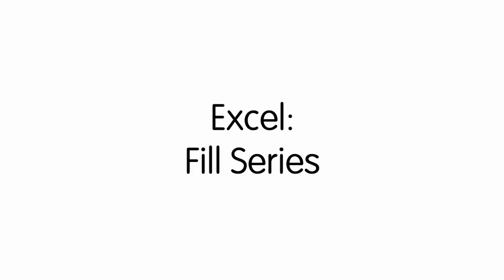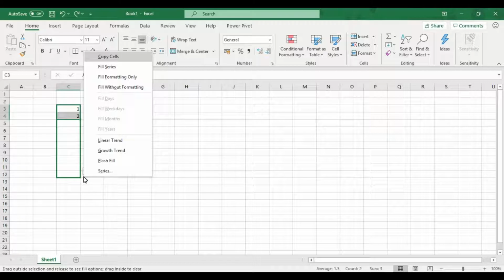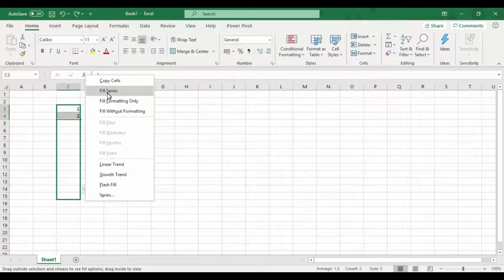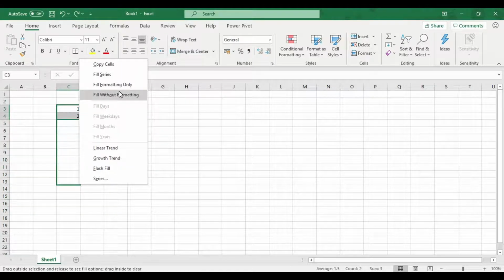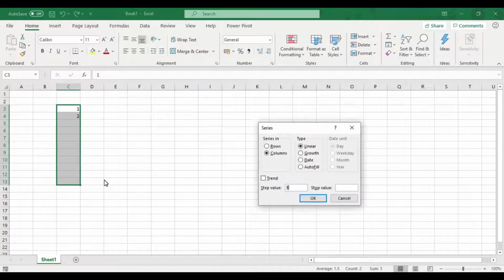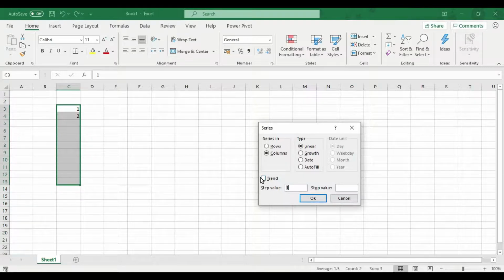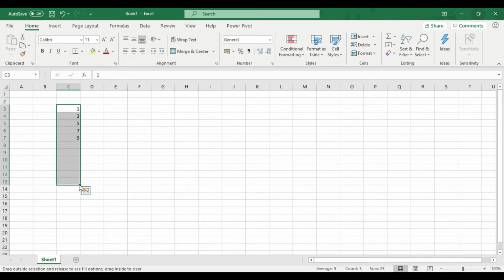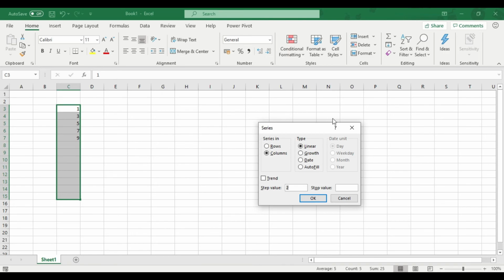In The Zone: Fill Series in Excel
The Fill Handle in Excel has many abilities to enhance your spreadsheets, some less obvious than others.

For more videos like these and information around similar training resources such as the BCS Learning Zone, head to our channel